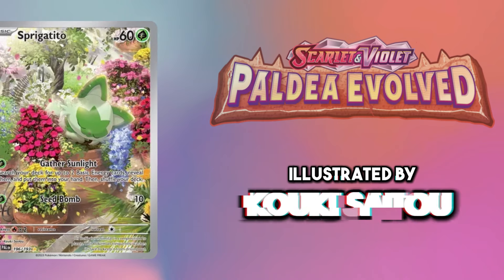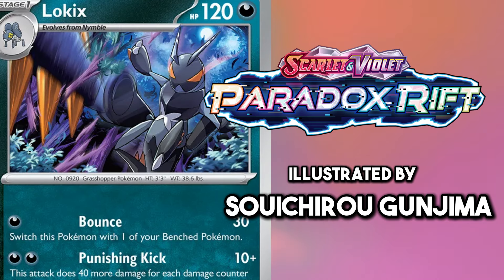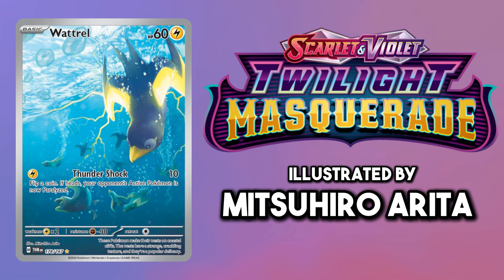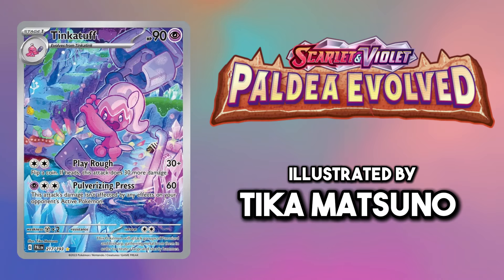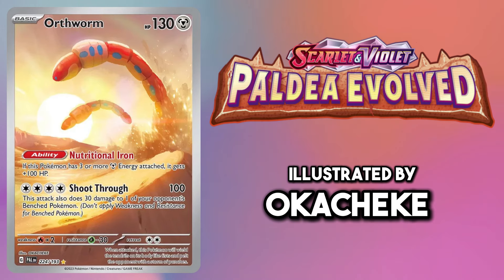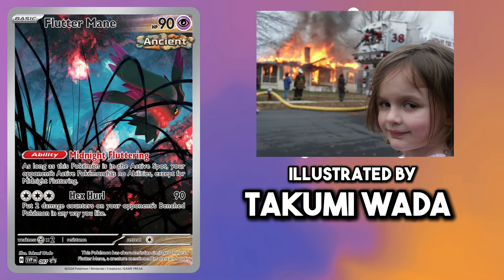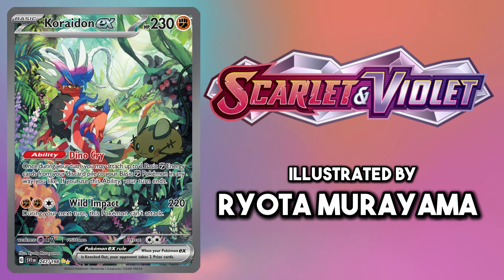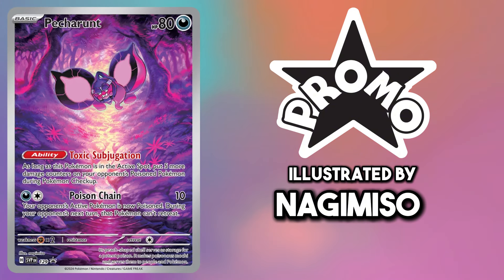The BEST Pokémon Card Of EVERY Pokemon - Generation 9 Paldea! - Best of Dex Series!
I thought I would make a video showcasing my favourite card art of every single Pokemon! That's right my favourite Pokemon TCG card for all 1025 Pokemon!

This will be a series of 9 videos broken down by generation and today we are visiting Generation 9 and going through my favourite Paldea Cards!